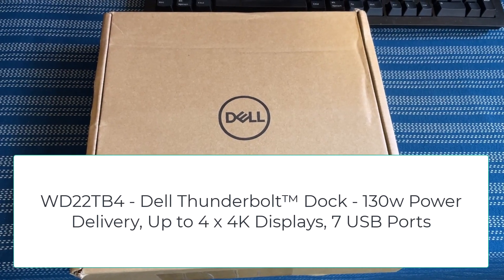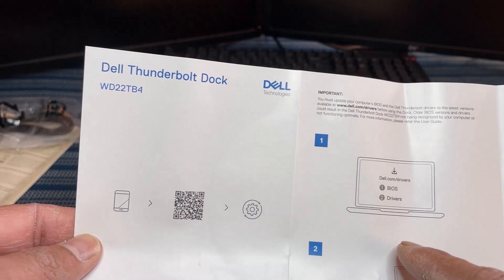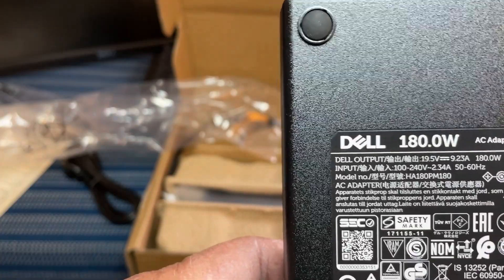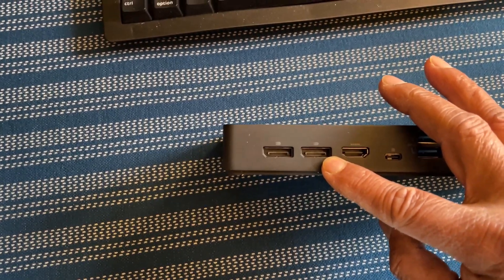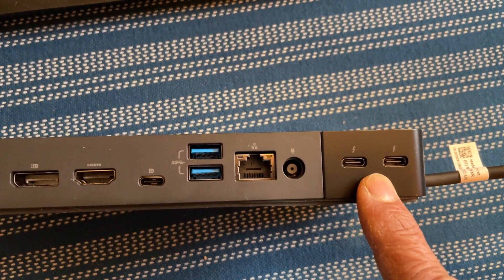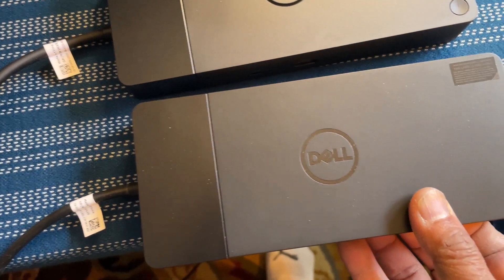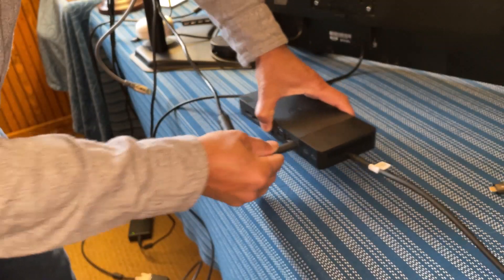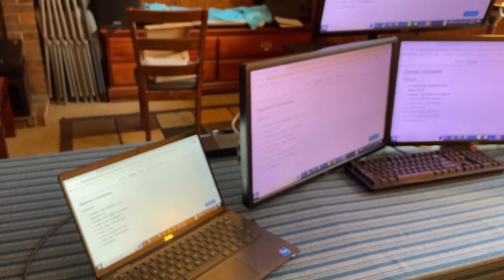Dell Thunderbolt Dock WD22TB4 - Unboxing | Review | Setup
Dell Thunderbolt Dock WD22TB4 is one of the latest Dell docking station with thunderbolt connection that comes with 40GBPS